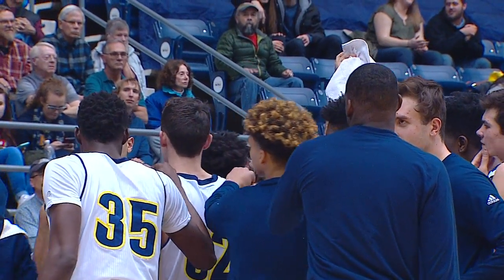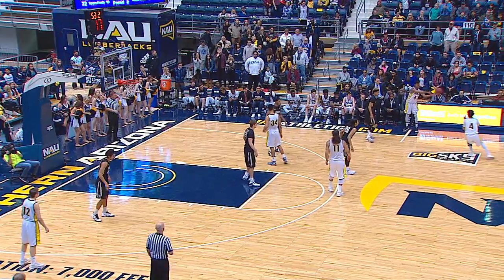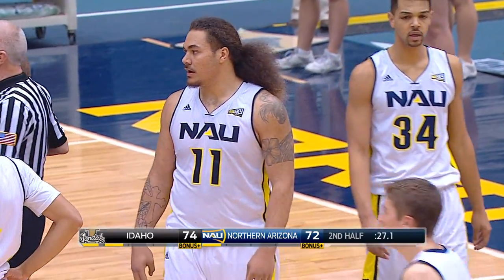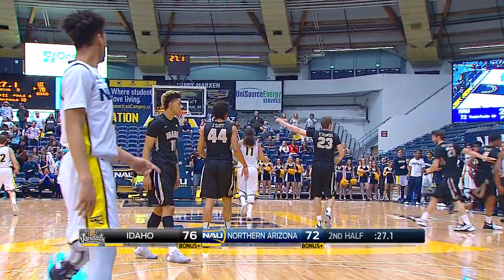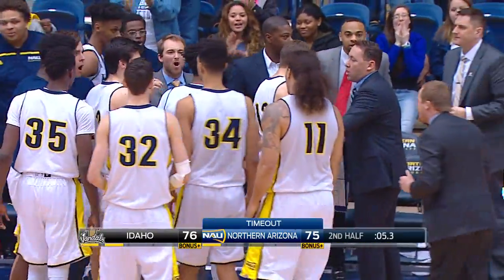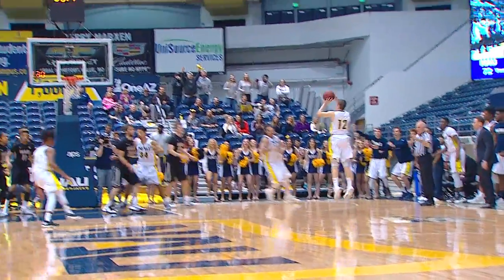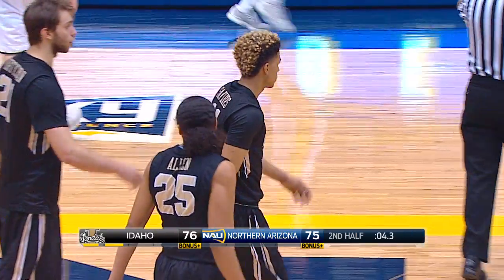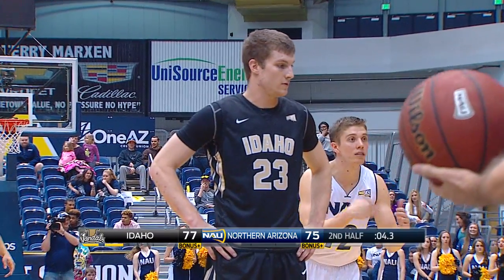Technical Director NAU Men's Basketball vs Idaho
I technical directed the entire game against Idaho